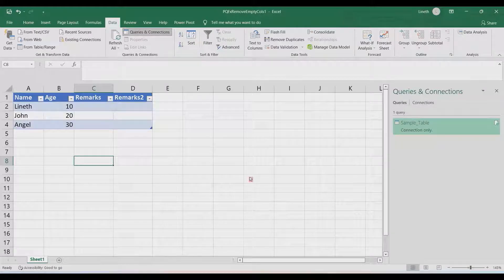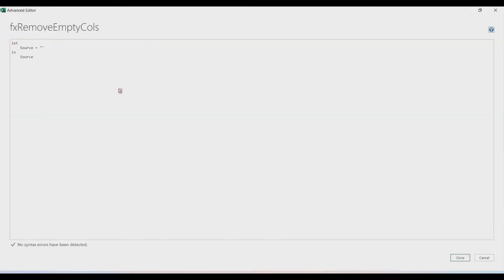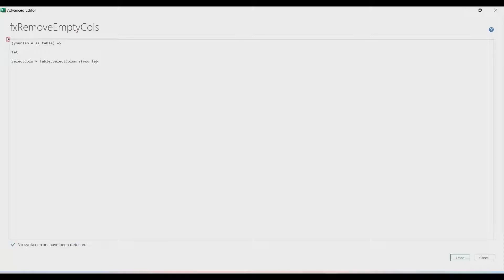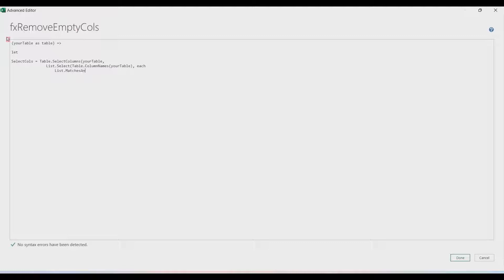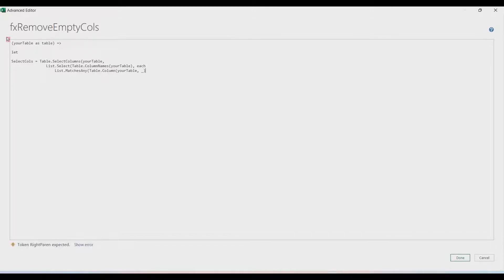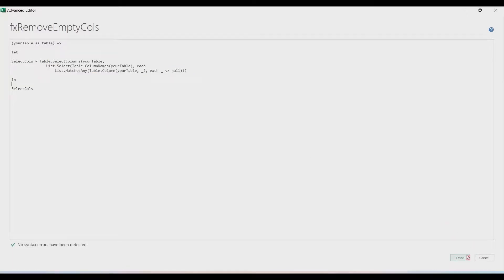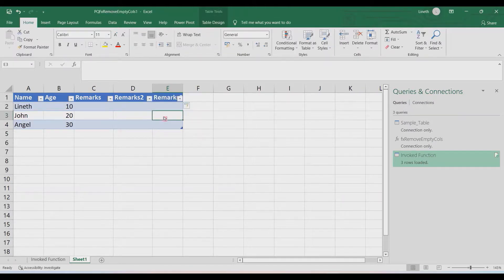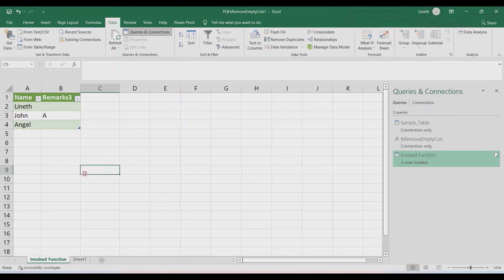Remove Empty Columns Automatically using Power Query Function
In this video, I will be sharing the function that I’ve created using power query to automatically delete empty columns in a table.

0:00 Intro
1:00 Function for Remove Empty Columns
3:59 Final checking & Outro

Watch the whole video for further explanation of the process!